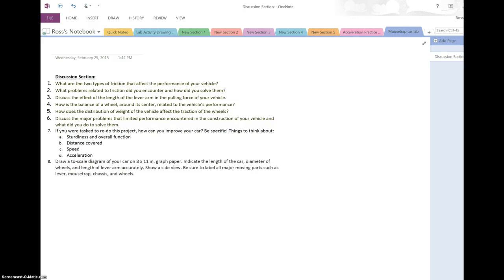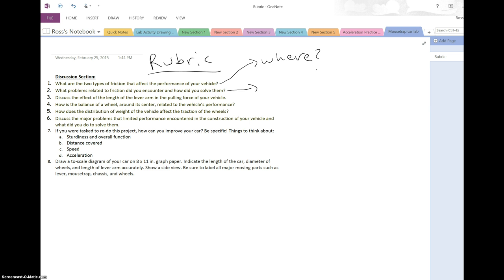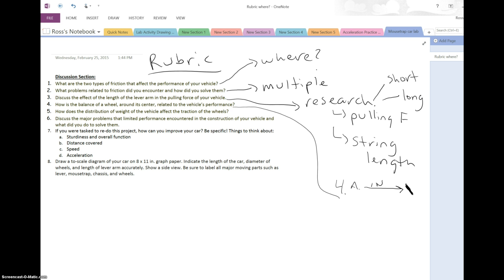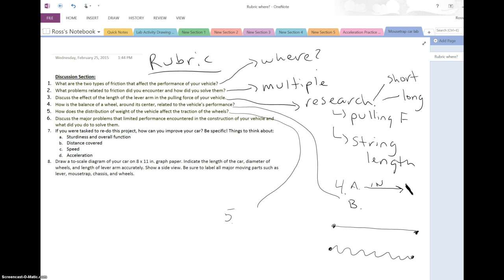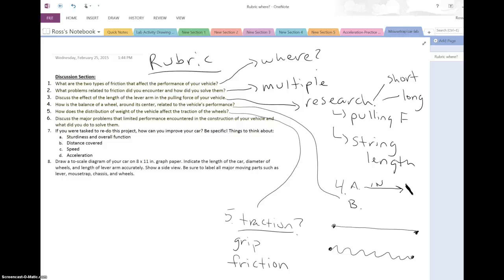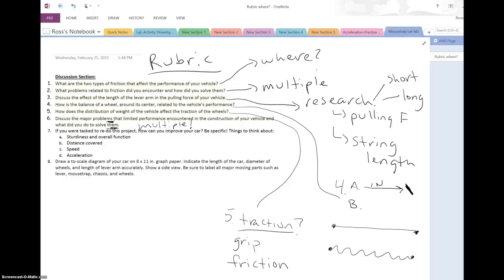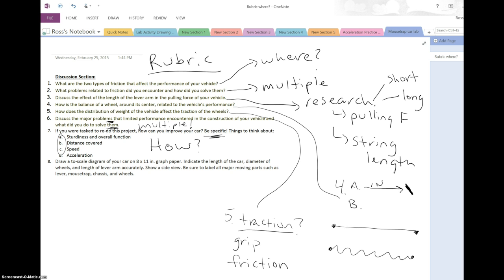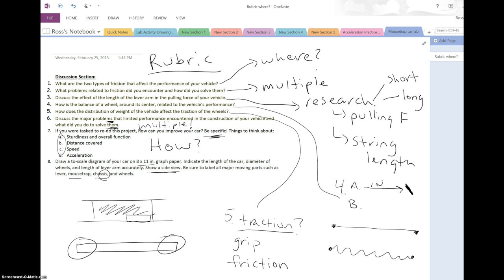Mousetrap car lab discussion section tips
tips for the discussion section